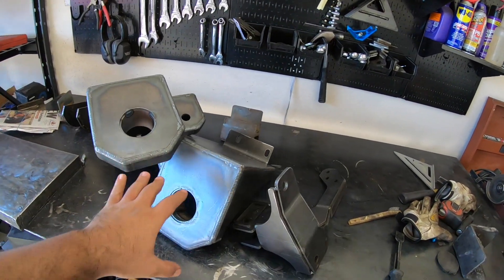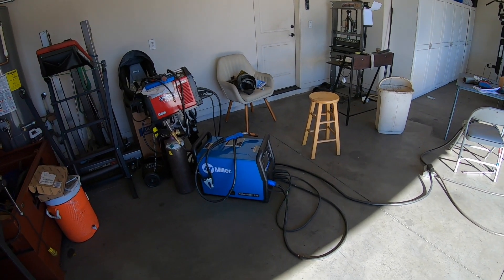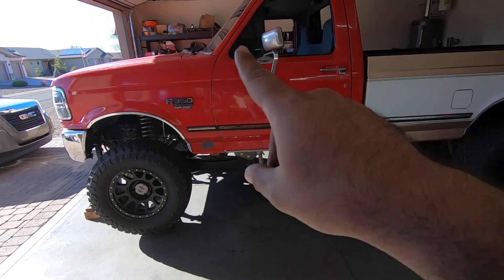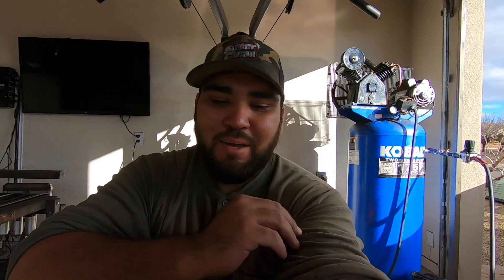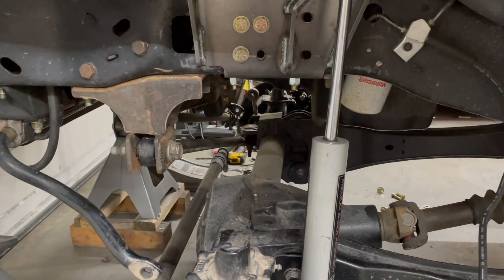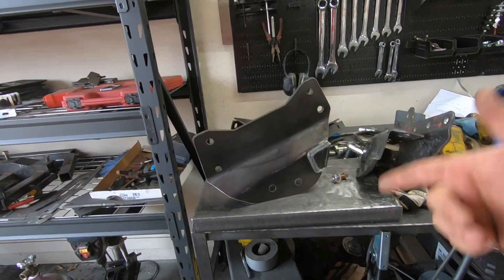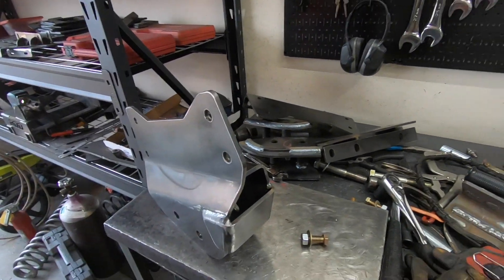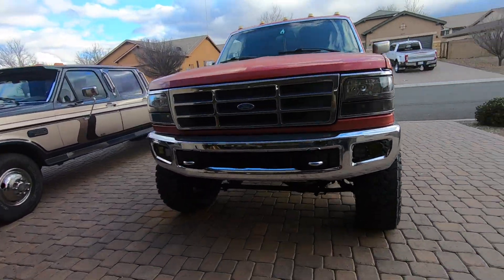The 05+ OBS Axle Swap Kit Is Done!!!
Hey guys! Today we are finishing the OBS 05+ axle swap kit!

Share with me your purchases for a shout out on Instagram!

for some good degreasers

CHECK OUT THIS HEADLIGHT BULBS!

HOW TO USE MY BUMPER BRACKETS TO INSTALL A 2017 ALUMADUTY BUMPER ON A 7.3 POWERSTROKE

3/8" Dr. 6 Pt. Metric Universal Socket Set